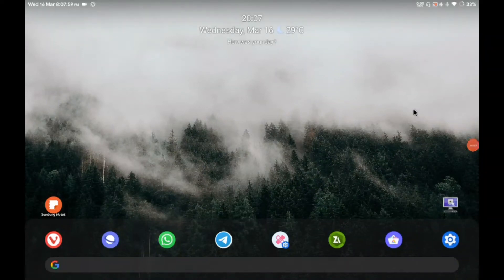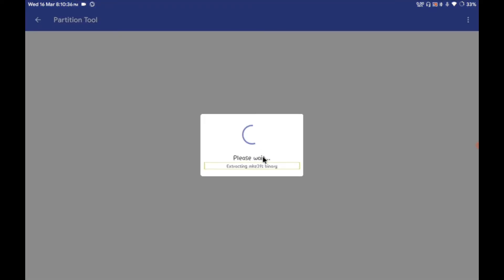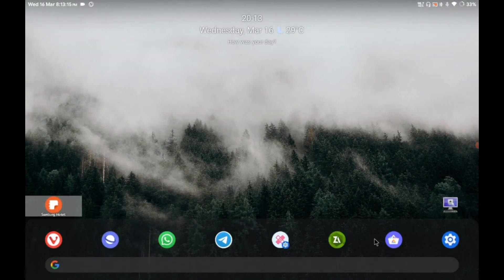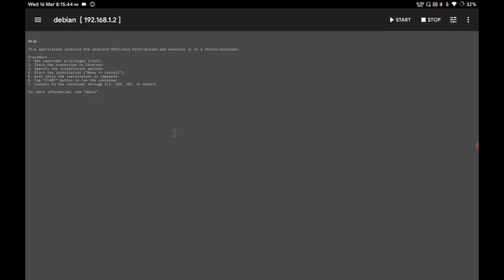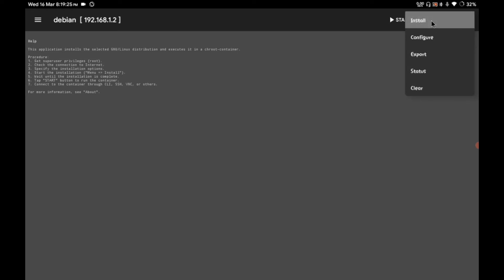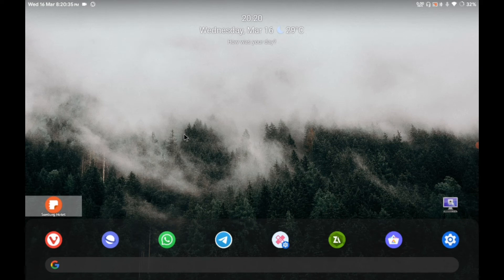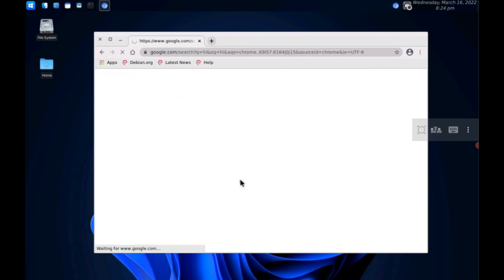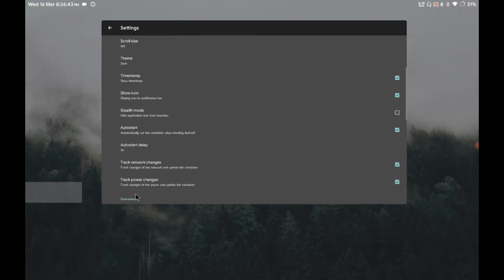How to install Linux on Android on sdcard (root needed)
Hello Friends,

Welcome back to my YouTube channel So, today in this video I will tell you how you can install complete Linux on Android on sdcard with root access... No internal memory will be used for Linux... It is the one of best way to use old smartphone of house ..

In my tab I have snapdragon 425 that's why it was little bit slow..other wise it runs very smoothly...

Bye Bye 👋👋✌️.